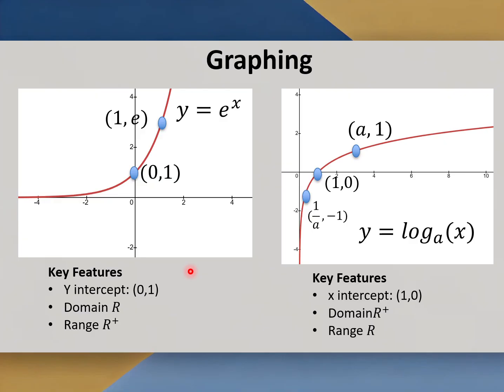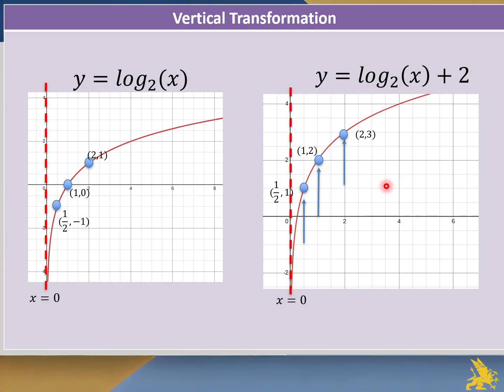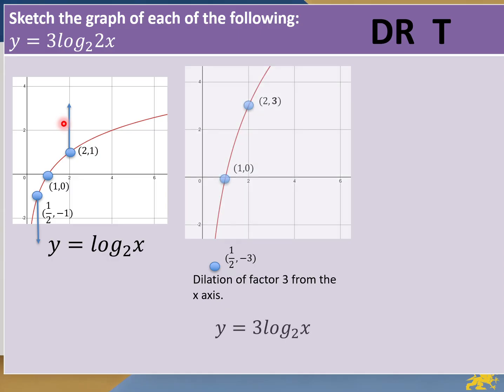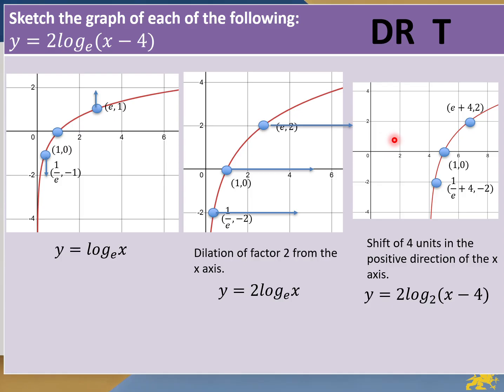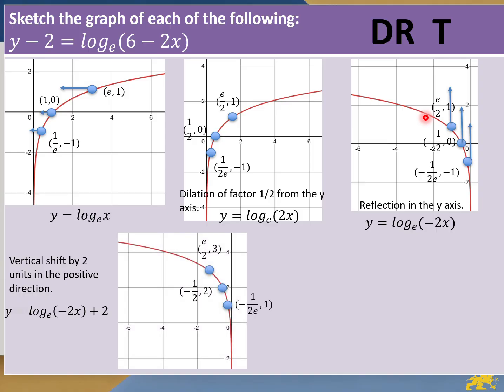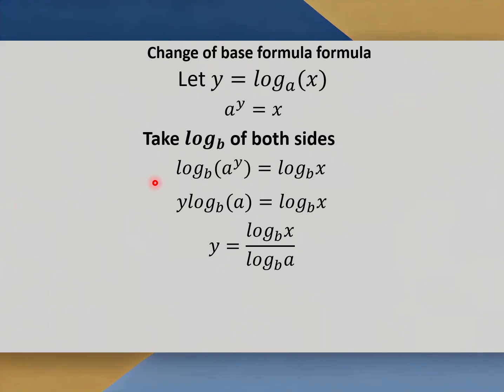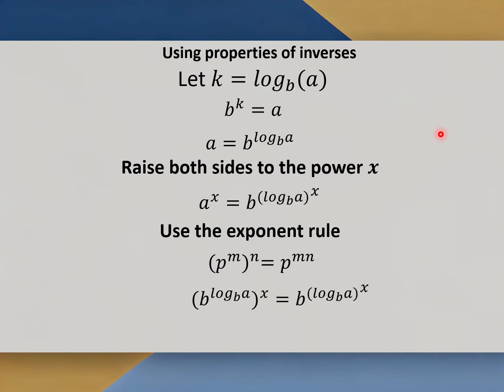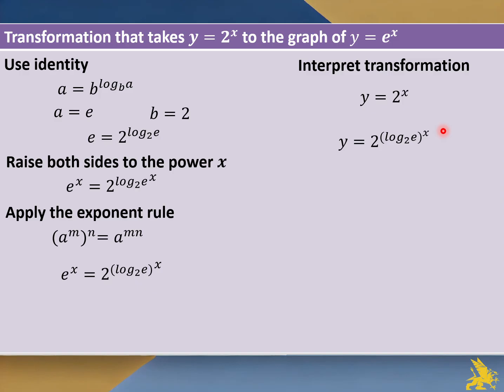5E Graphing logarithmic functions